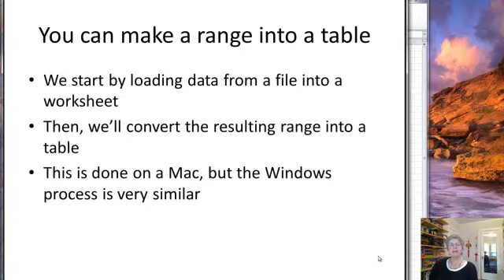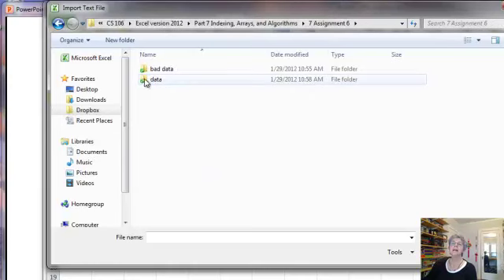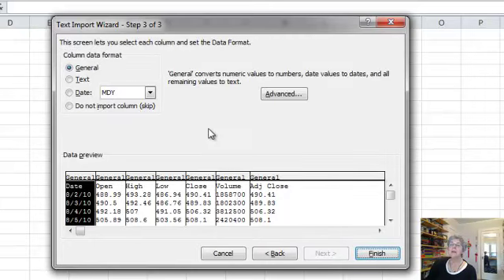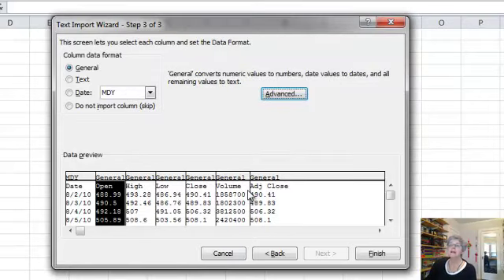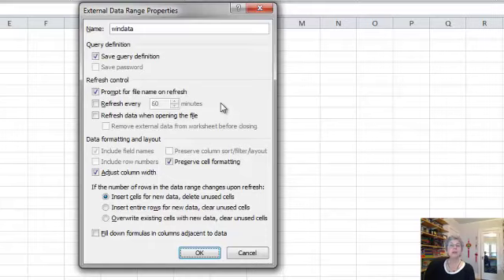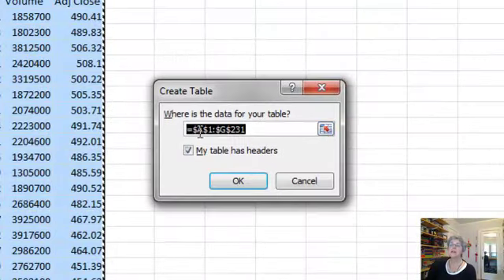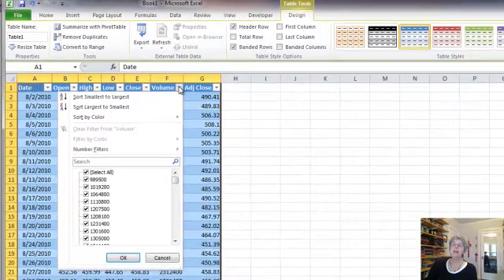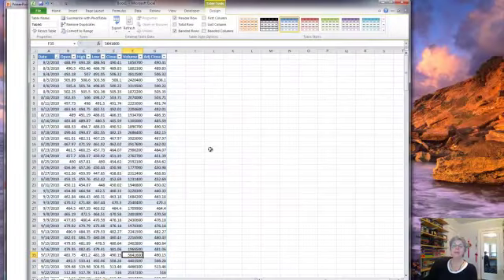Excel Tables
Introduction to the table feature in Excel; also demonstrates importing data from a text file